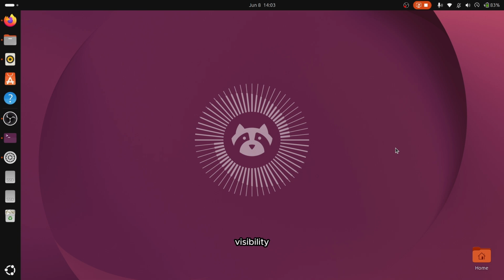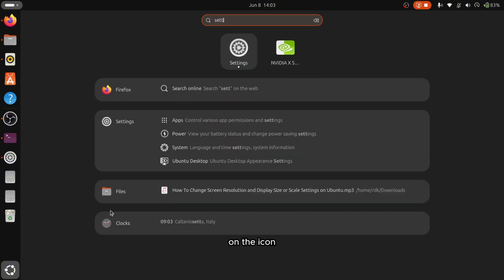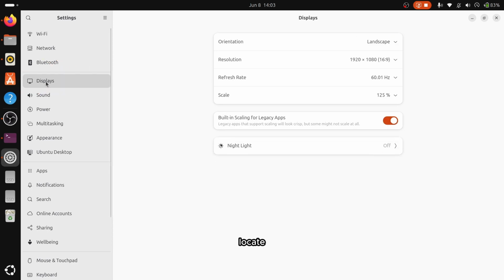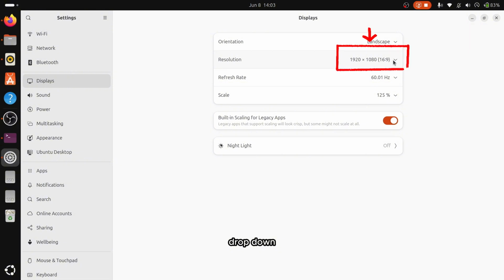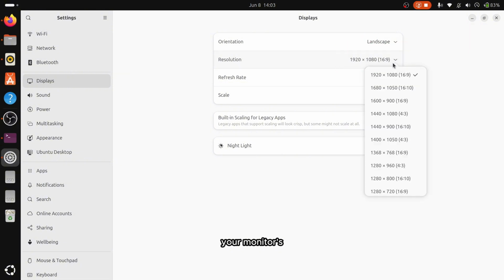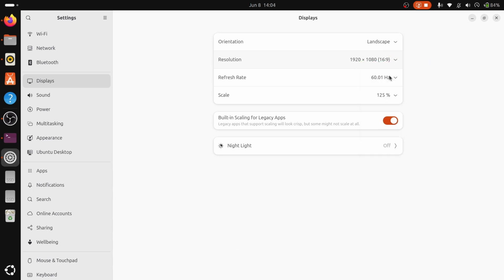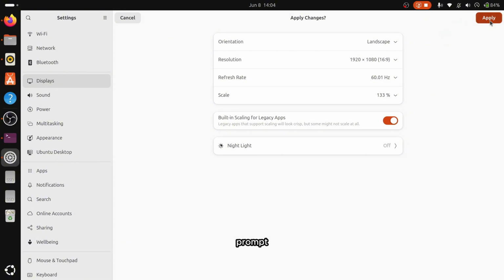How To Change Screen Resolution and Display Size or Scale Settings on Ubuntu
Want to change the screen resolution and display scale settings on Ubuntu? In this tutorial, you'll learn how to adjust your screen resolution, modify display scaling, and optimize your desktop for better readability, workspace efficiency, and visual clarity.

Step-by-Step Guide

1. Open the **Settings** application on Ubuntu.
2. Select **Displays** from the sidebar.
3. Locate the **Resolution** section.
4. Click the resolution dropdown menu.
5. Choose the resolution that best matches your monitor.
6. Review the preview and ensure the display appears correctly.
7. Locate the **Scale** option in the Displays settings.
8. Select the scaling percentage that fits your screen size and viewing preferences.
9. Click **Apply** to save the changes.
10. Confirm the new display settings when prompted.
11. Test text, icons, and application windows to ensure everything appears comfortable and sharp.

Pro Tip:
Use your monitor’s native resolution whenever possible for the sharpest image quality. If text and interface elements appear too small, increase display scaling instead of lowering the screen resolution.